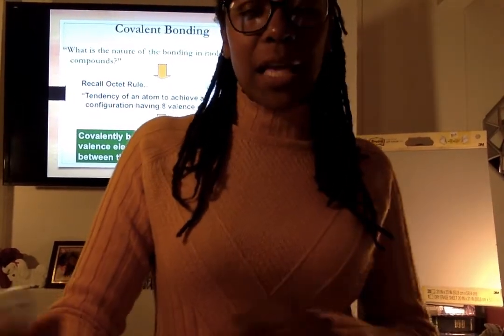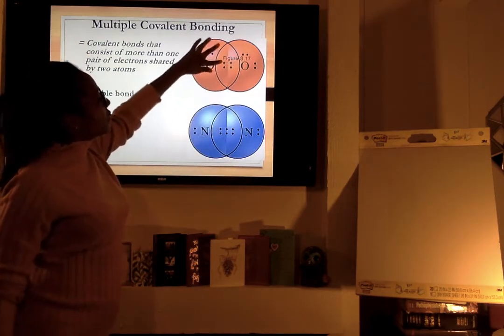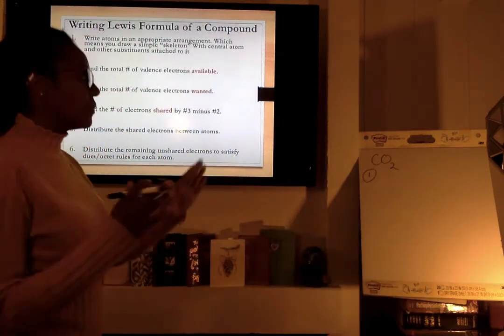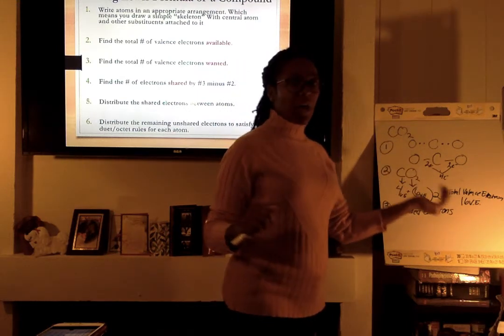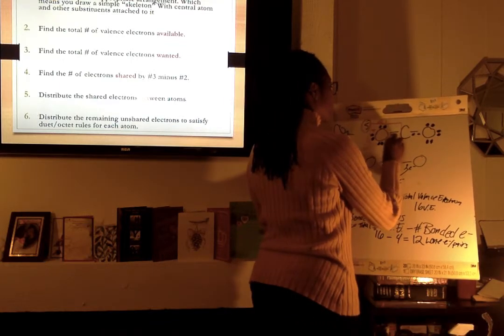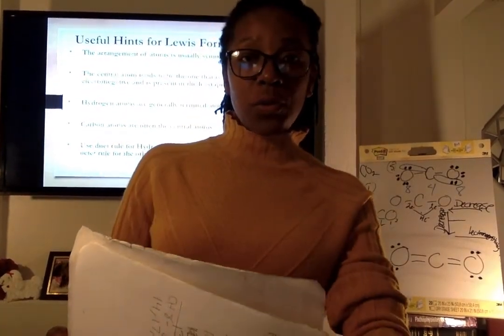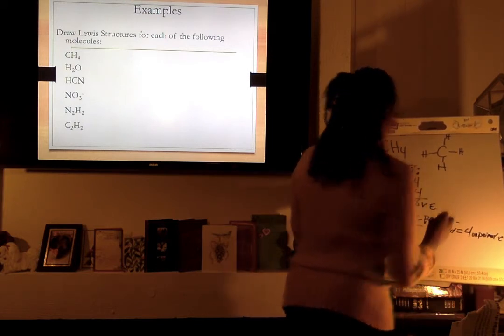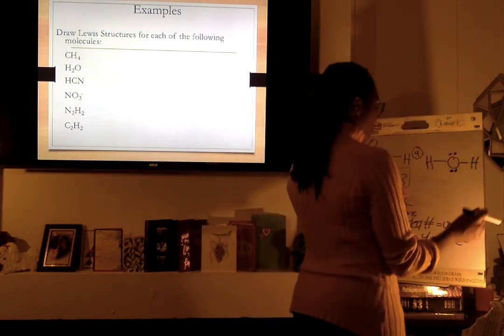lecture chapter 8 part 2 of 2nd half